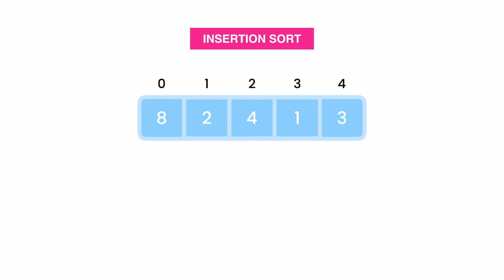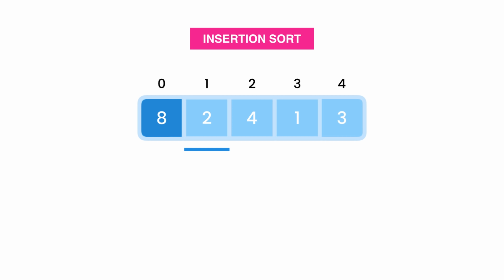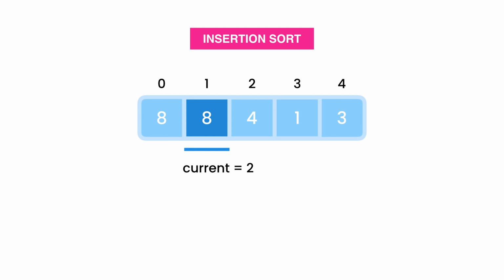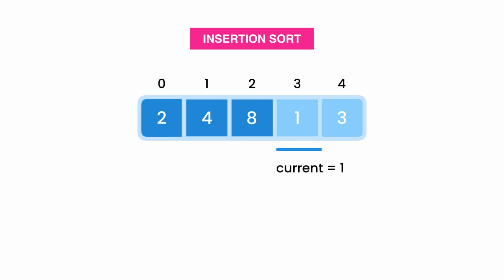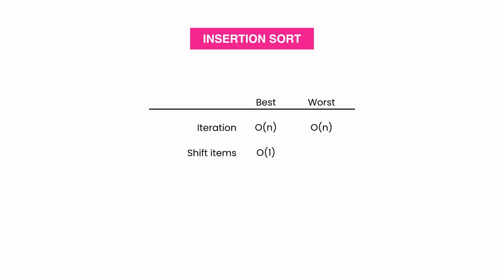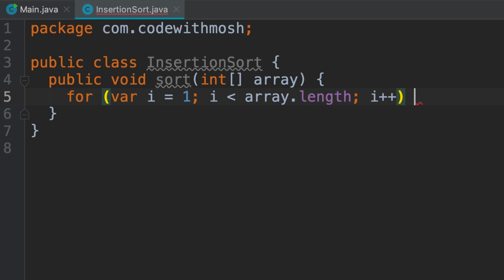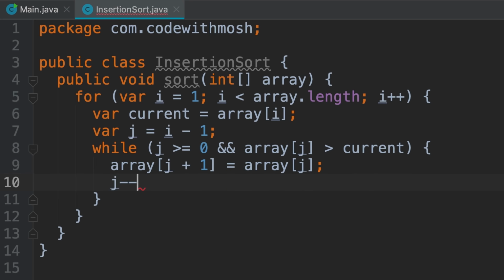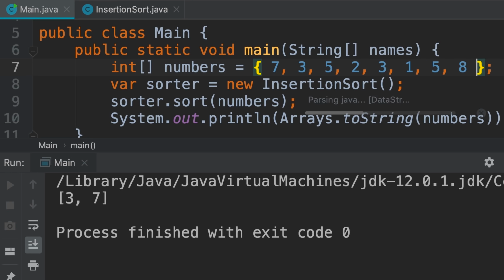Insertion Sort Algorithm Made Simple [Sorting Algorithms]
Learn to implement the Insertion Sort algorithm and ace your coding interview.

Data Structures and Algorithms is an essential topic taught to computer science and software engineering students to help them learn logical thinking and problem solving. That's why a lot of companies these days ask data structure and algorithm questions in their interviews. Sorting algorithms are particularly important. Even though you never have to implement a sorting algorithm in real life, studying and understanding these algorithms help you become better solving larger, more complex problems.